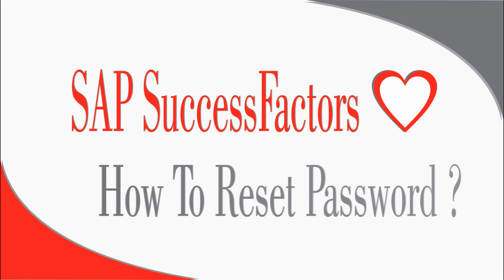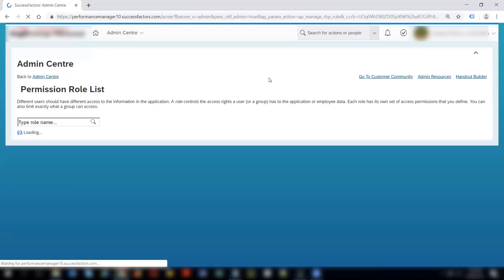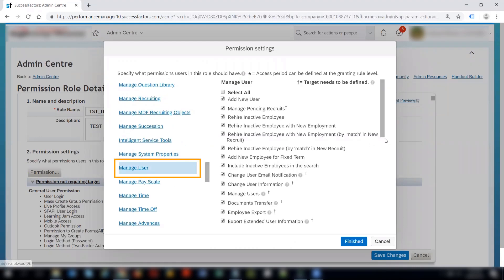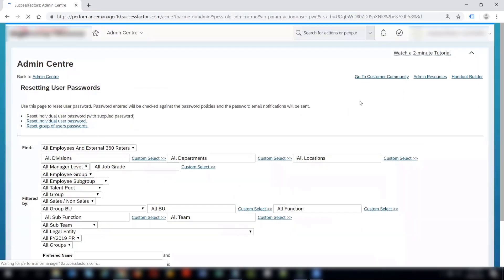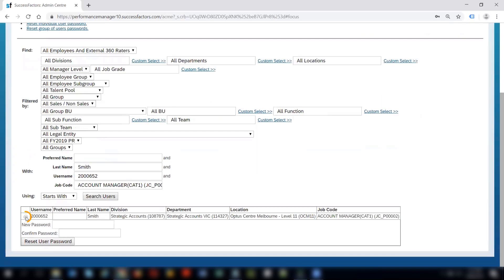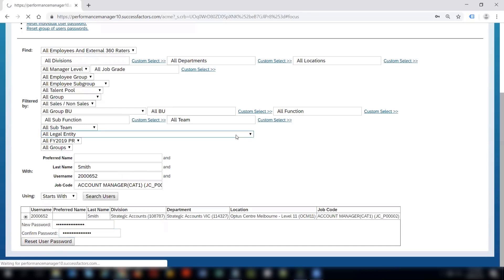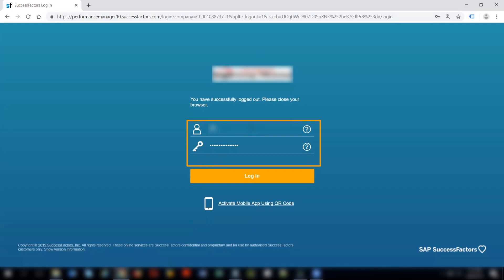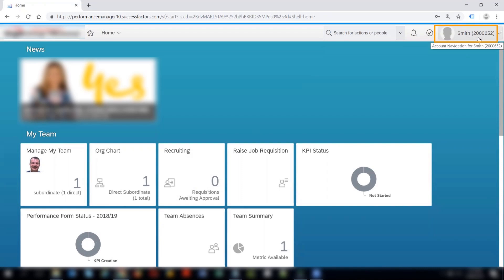How to Reset User Password - SAP SuccessFactors Employee Central -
Often users forget the passwords they use to login into the system. You can always change the passwords if you forget. You need to have special permissions or authorisations to change the password for other users and also for yourself.

Human Resources department receive hundreds of calls from the employees asking how to reset their password. In this video we will see how easy it is to reset your password by simply following the instructions outlined in this video.

This video explains the process of resetting the user password in SuccessFactors Employee Central. It also explains the permissions needed for the same. If you have these permissions which allow you to change the password, you can easily do that.

Check the complete video to understand where you can check these permissions, who can check and how can you reset the passwords for different users like employees, managers, executives, admins etc.

Important Links :-